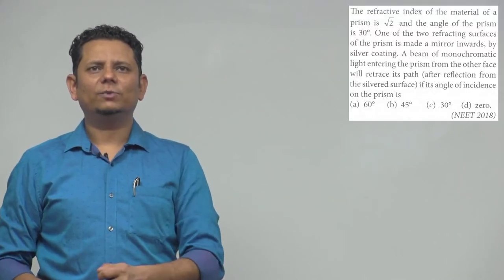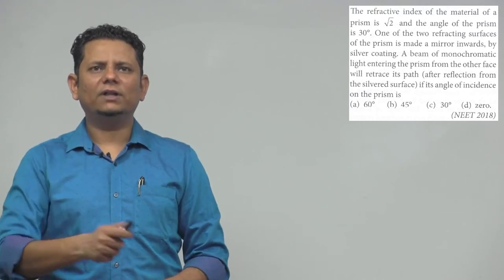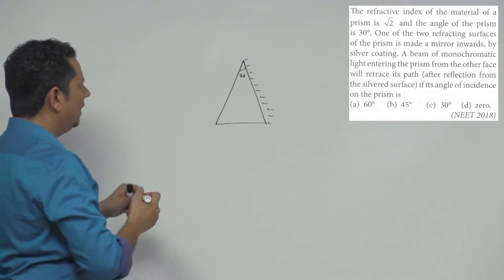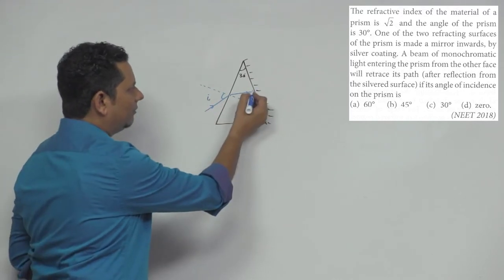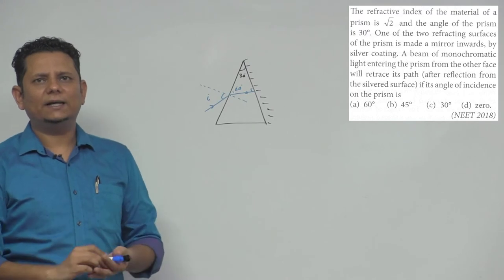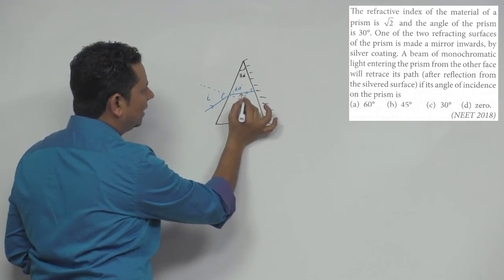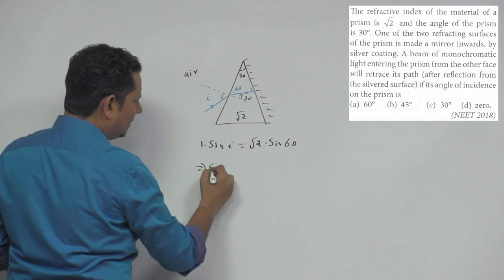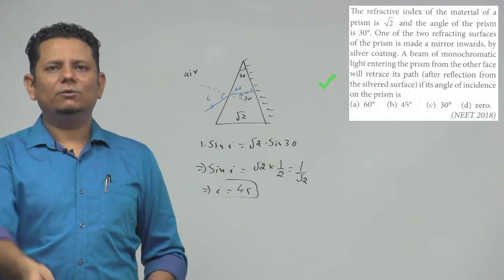The refractive index of the material of a prism is and the angle of the prism is 30. One of the two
The refractive index of the material of a prism is and the angle of the prism is 30. One of the two refracting surfaces of the prism is made a mirror inwards, by silver coating.